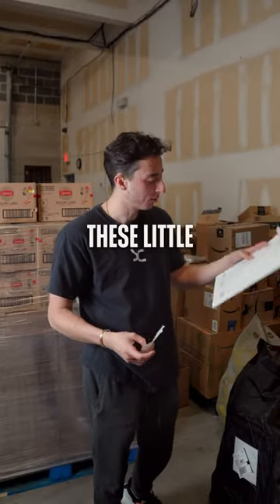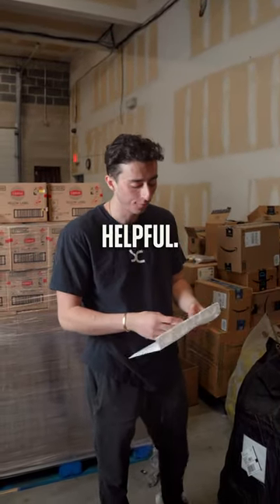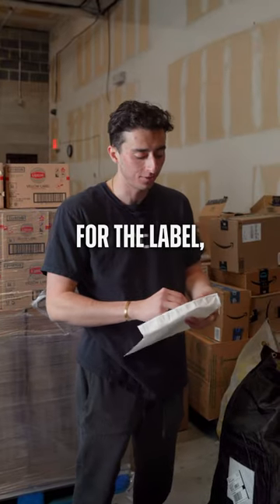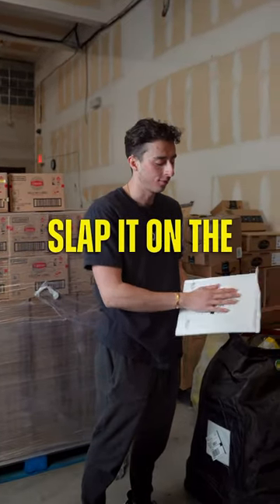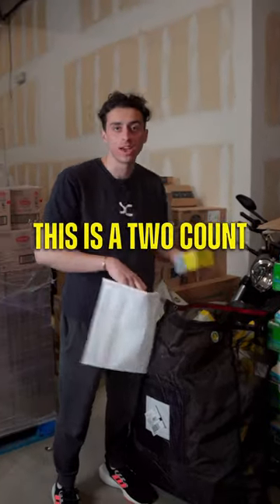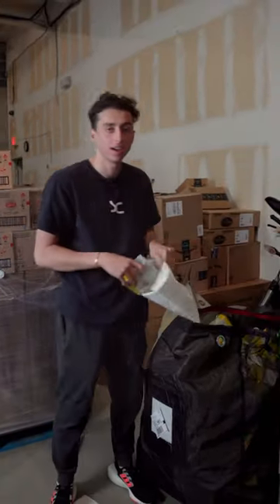Bubble Mailers Make Shipping for FBM Too Easy